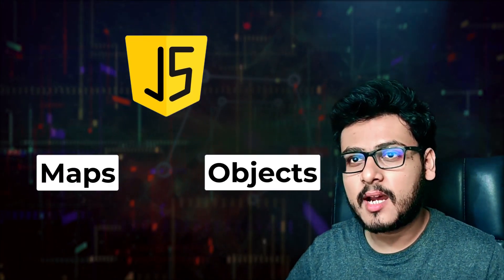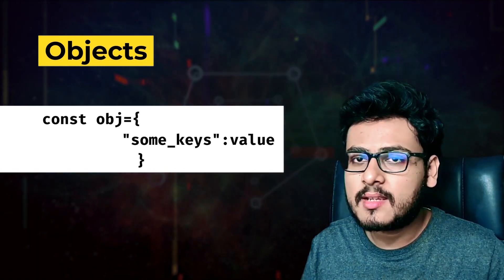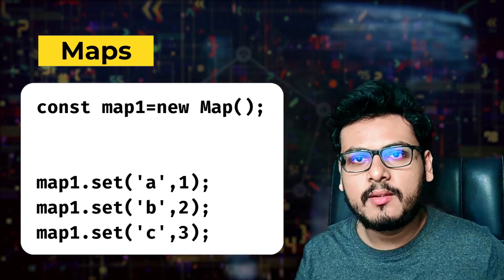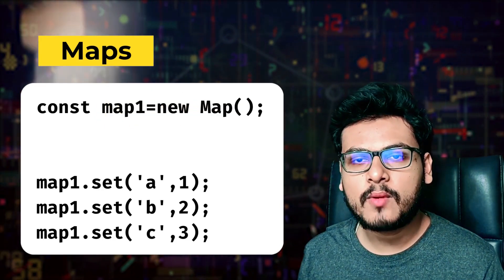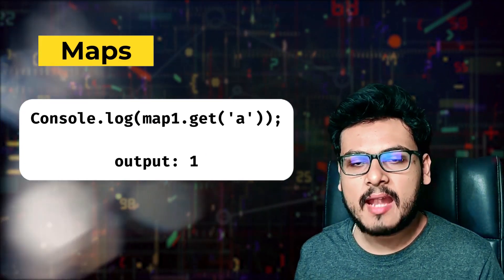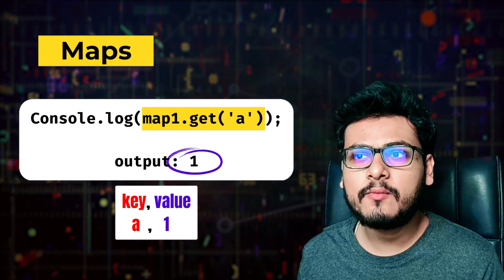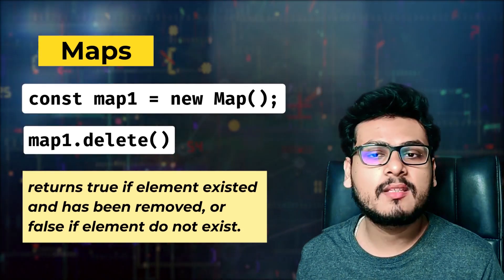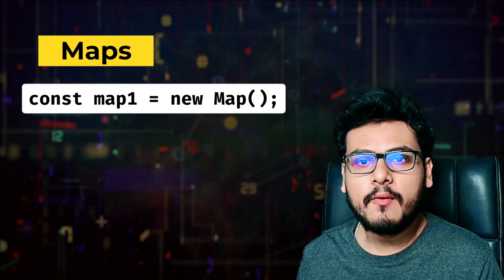Maps Vs Objects in Javascript | When to use what? 🤔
Javascript concepts
JS OOPS
Javascript __ptoto__
Javascript
Javascript concepts
Frontend Engineer
Frontend Developer
Software Engineer